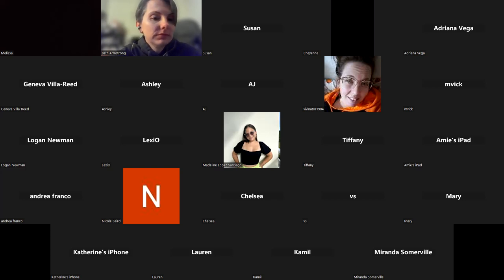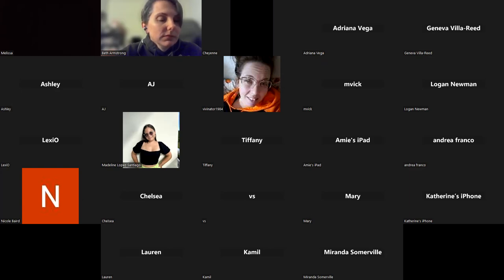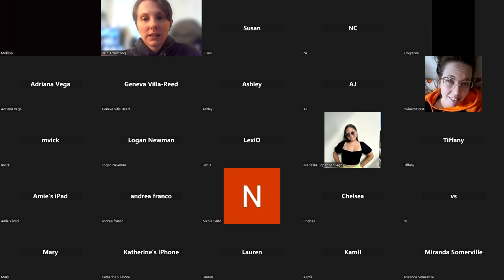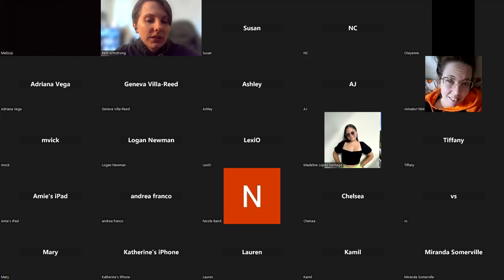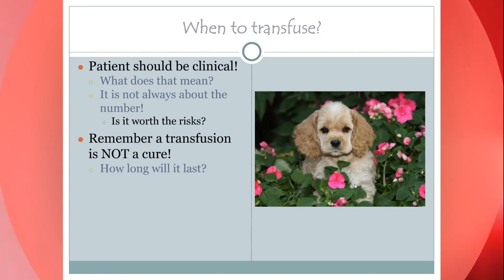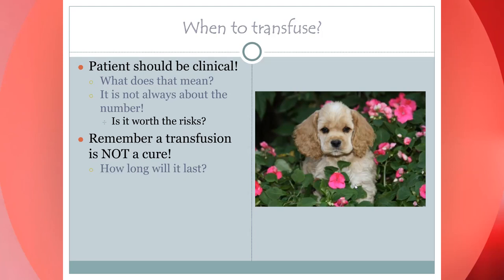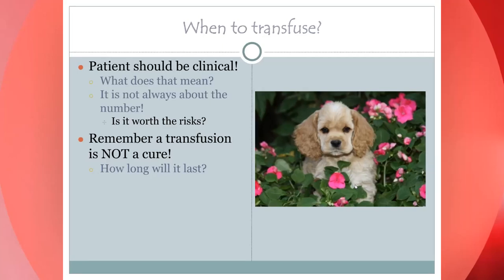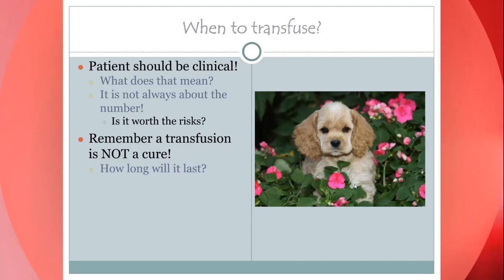VTNE Prep- Blood Transfusion and CPR